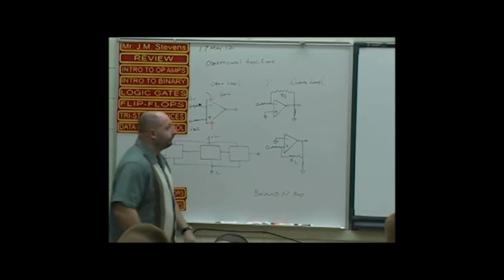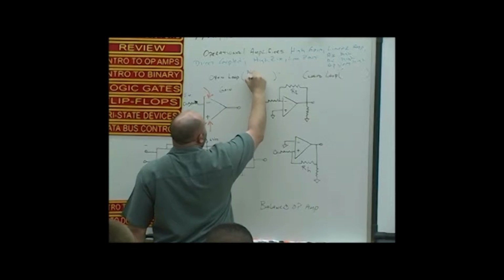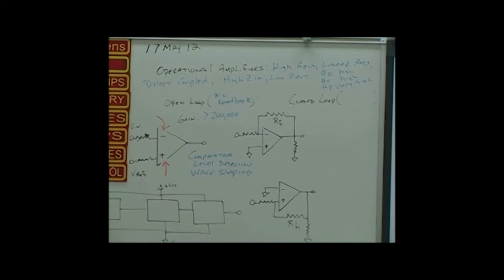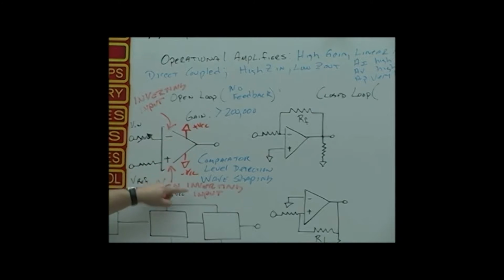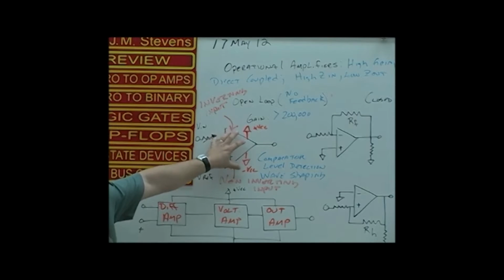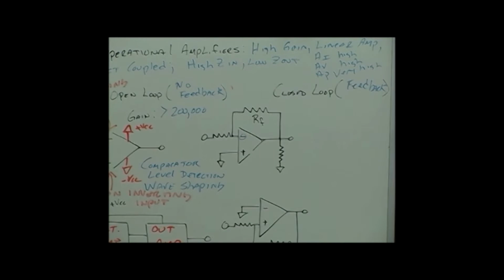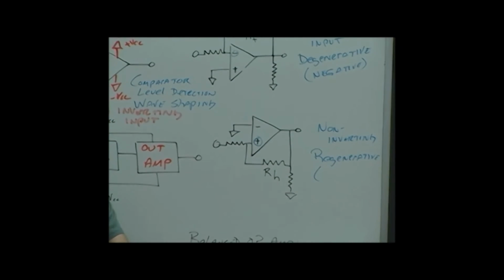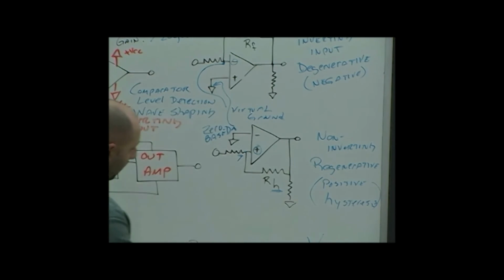BEC 05 Part One, Intro to Op Amps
Exam Preview by Mr. Stevens